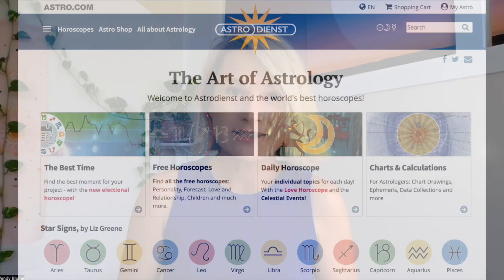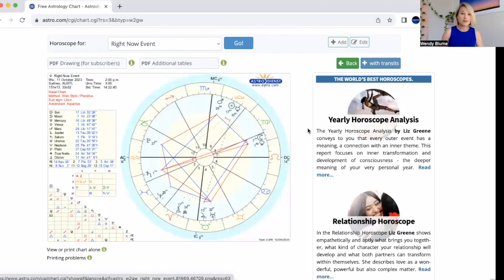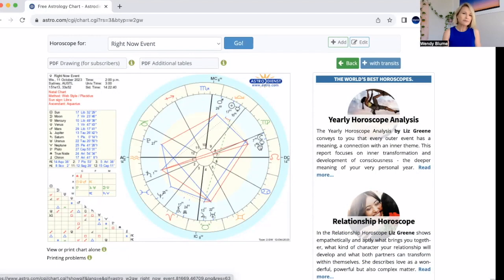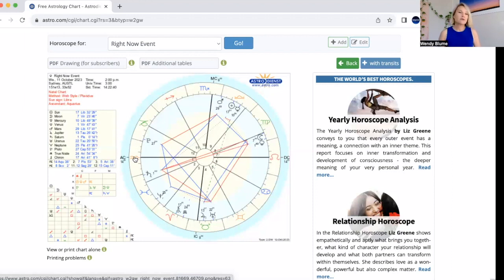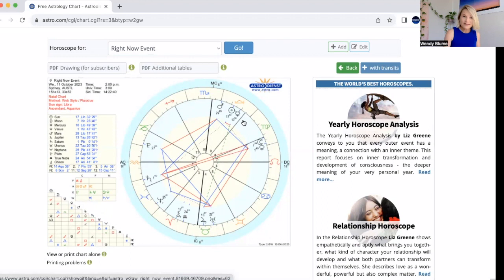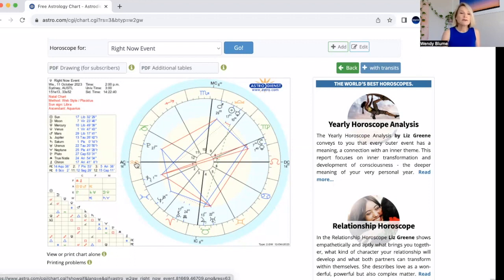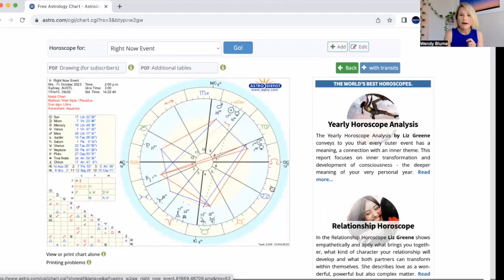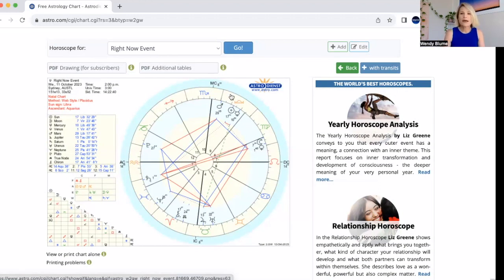How to find Astrology signs and houses in a birth chart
Professional astrologer Wendy gives a quick explainer showing where to get a free birth chart online, then how to find the zodiac signs and houses. It's the key to personalising all the astrology content that you see on socials!
0:37 - Where to draw up a free birth chart online
1:23 - Understanding the components of an astrological birth chart diagram
1:54 - A full key to the astrological symbols or 'glyphs'
2:17 - How to locate the 12 signs of the zodiac on the outer wheel of the chart
2:38 - Where to find the Ascendant or 'Rising Sign' in a natal birth chart
3:09 - The correct order of the Zodiac signs
3:45 - Understanding and locating the houses
5:00 - How to find a specific zodiacal location in the birthchart
7:00 - Chiron, Black Moon Lilith, the North Node and South Node